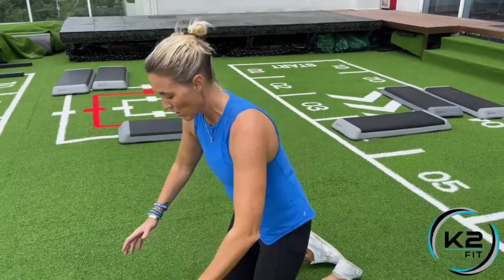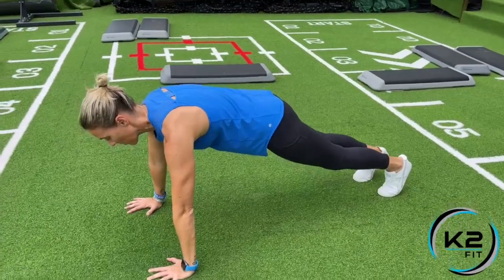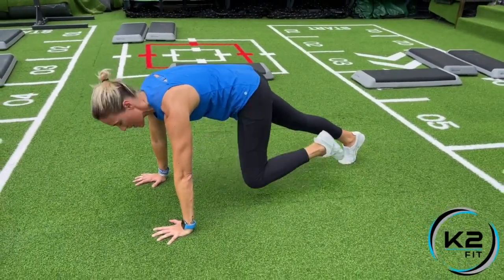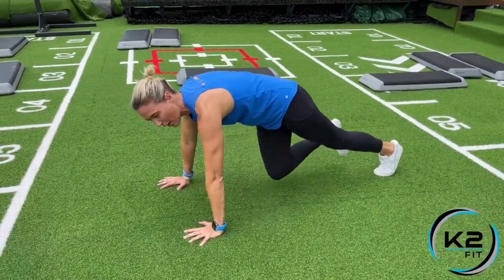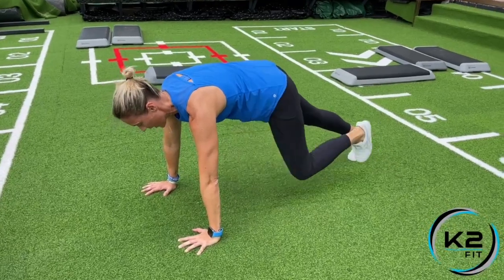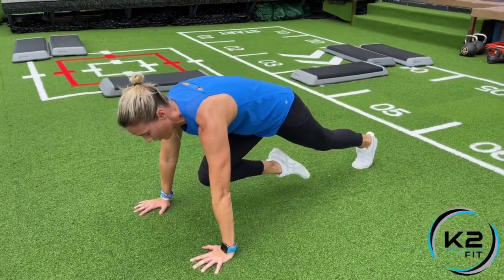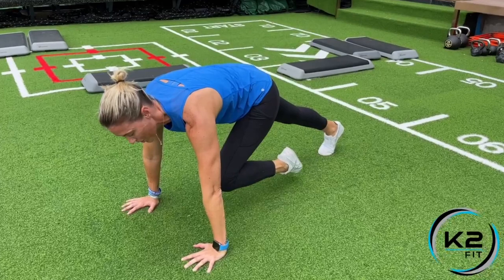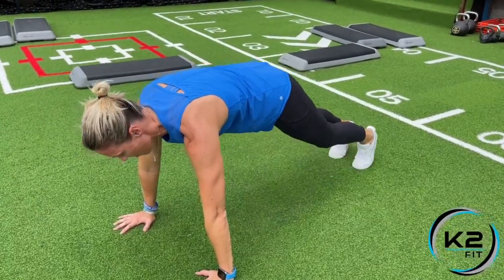SLOW MOUNTAIN CLIMBER: Full Body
1. Get in a tall plank position with your hands directly under your shoulders.
2. Bring one knee up to your chest and pause.
3. Slowly switch the position of your legs back and forth, holding in between switches.Tip: Count every move as one rep.